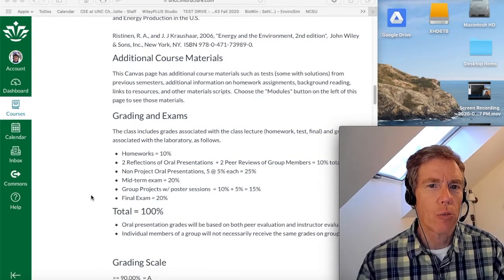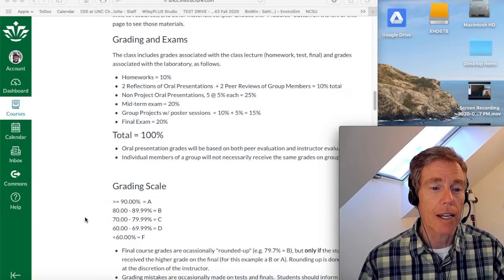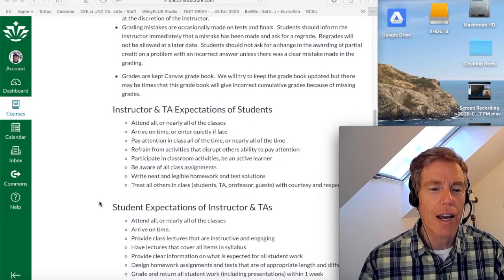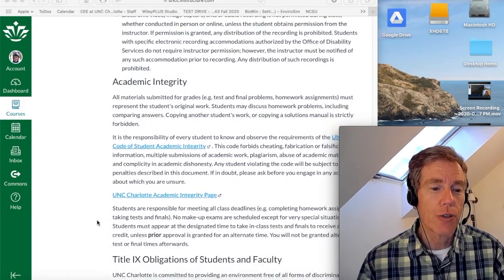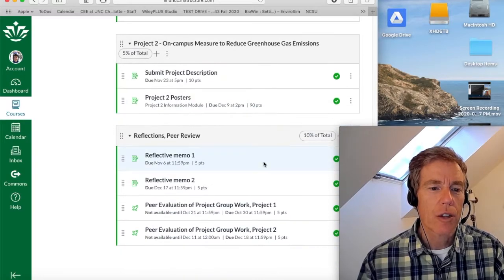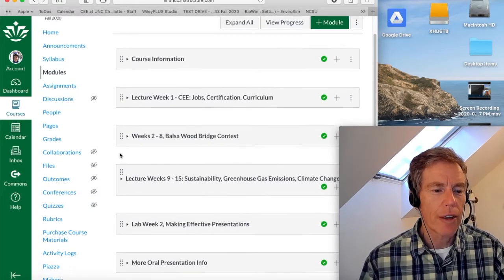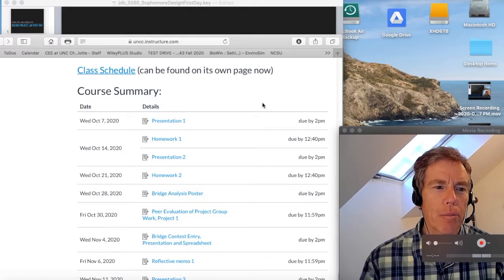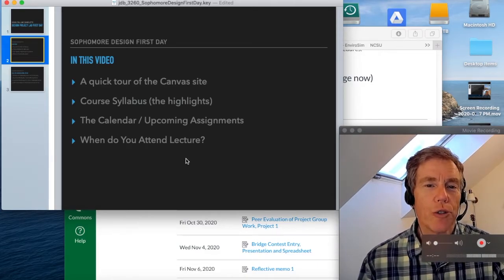Sophomore Design First Day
CEGR 2154, Design Project Lab Lectures, First Day